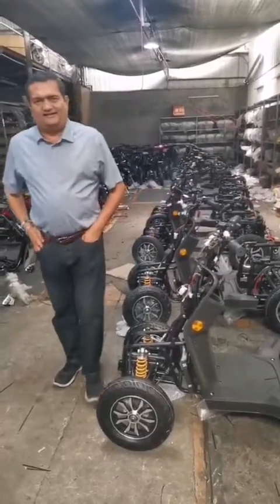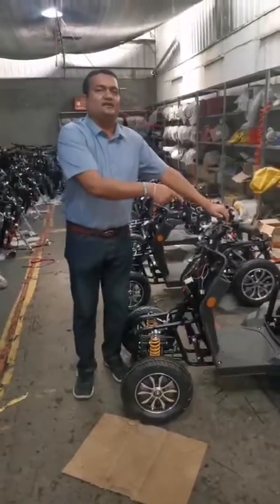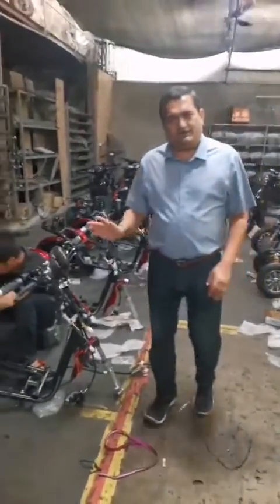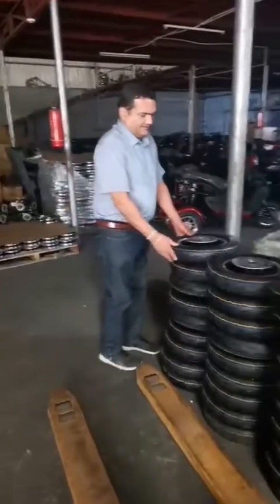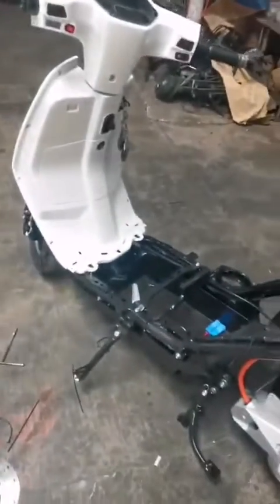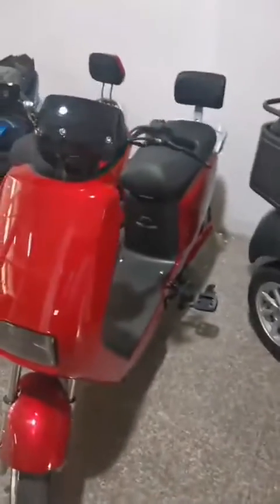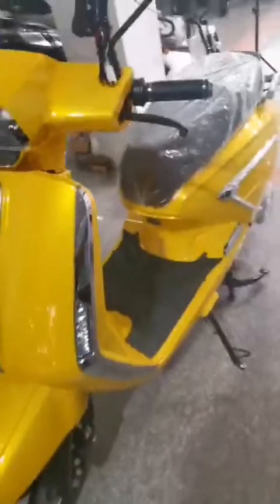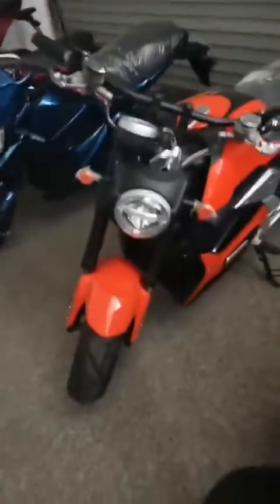Electric bike factory in China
Chnese electric bike factory making electric bikes for India, Canada, Thailand and many other countries.
Always fun to visit, meet and talk to People.

LSS...please.. (you won't regret it)

We have one life
Live life K size...

Stay Safe!
Stay Healthy!

Cheers!